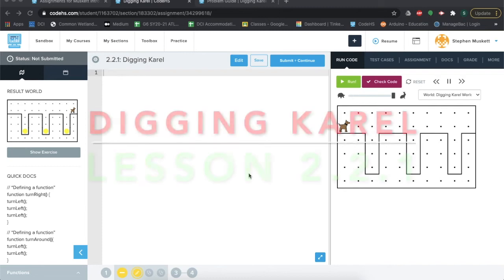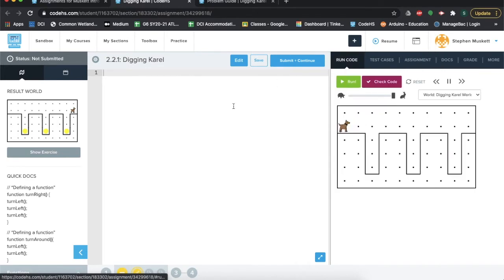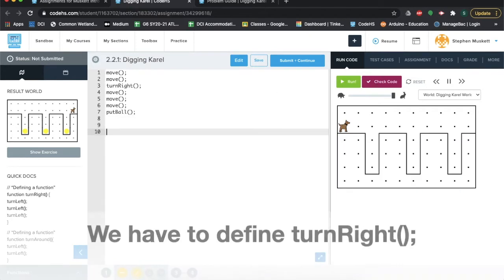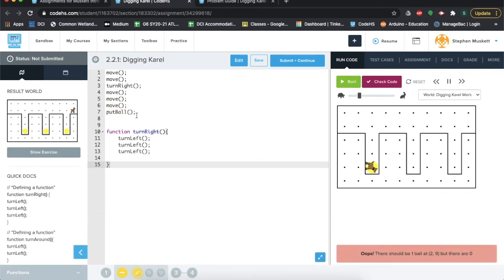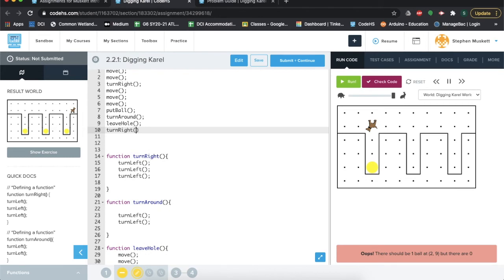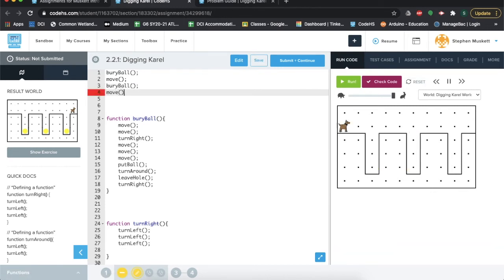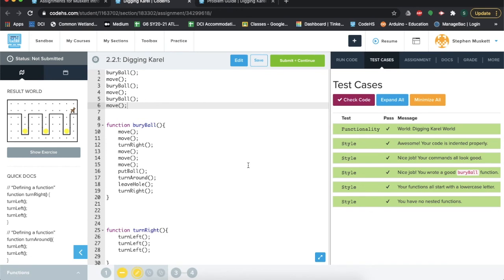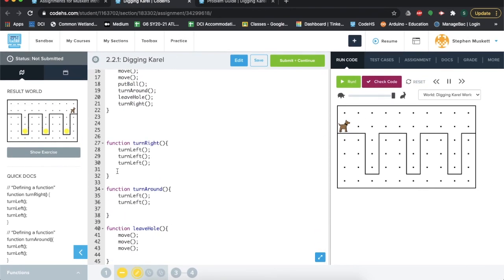CodeHS - Digging Karel Lesson Example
This video helps guide you through the lesson Digging Karel on CodeHS.

This is not the only solution to the lesson.